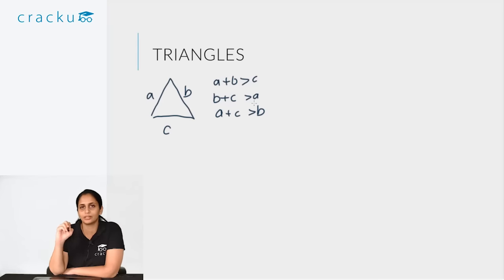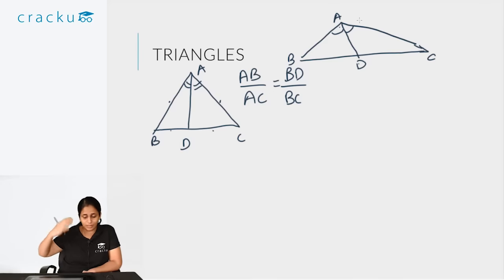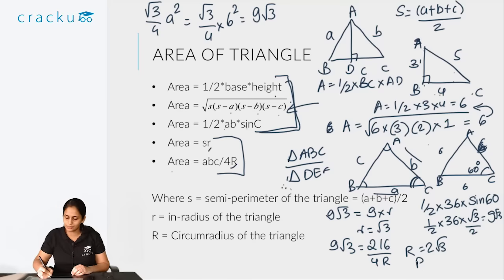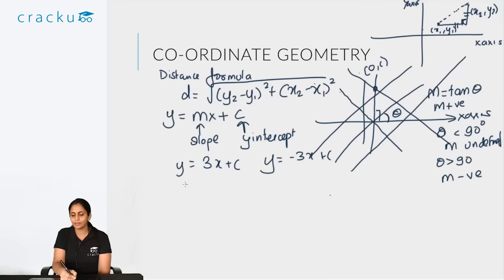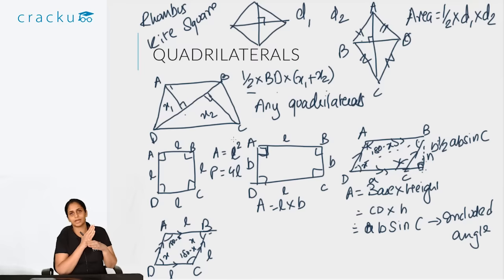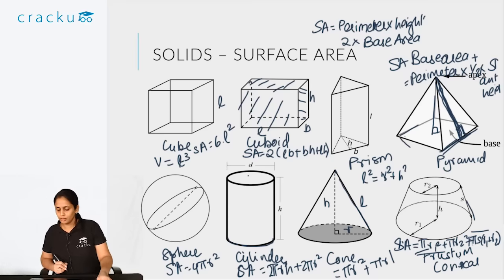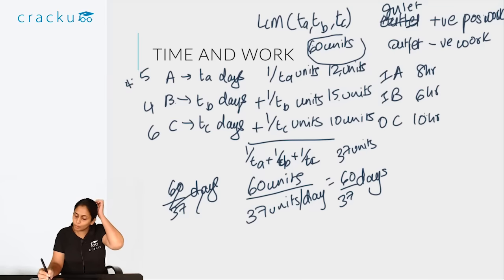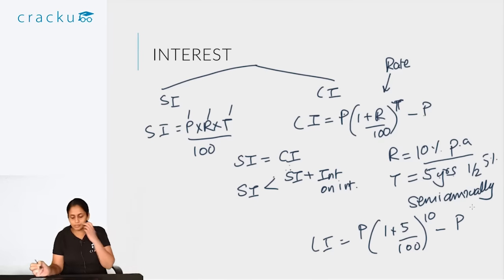CAT 2024 Quant Complete Revision Part-1 | Master Every CAT Quantitative Aptitude Topics in 2 Hours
Master CAT Complete Quant in 2 Videos. This is a must watch Video for all CAT aspirants Part-1.

Learn CAT Concepts of Geometry including Triangles, Circles (Chords & Tangents), Co-ordinate Geometry, Mensuration, Quadrilaterals & Polygons, Solids, Time-Speed-Distance & Work (including relative velocity, Boats and Streams, Trains, Escalators), Averages and Percentages,  Ratio & Proportion, Mixtures & Alligations,  Profit-Loss and Discount (including Faulty Balances), Interest, etc.,

00:00 Introduction
01:29 Triangles(Properties)
33:43 Triangles(Area)
42:04 Circles(Chords)
52:40 Circles(Tangents)
56:58 Co-ordinate Geometry(Basics)
1:33:00 Mensuration
1:41:20 Time Speed Distance
1:55:10 Time and Work
2:00:10 Averages and Percentages
2:02:40 Ration and Proportion
2:05:20 Mixture and Alligation
2:09:25 Profit and Loss
2:15:42 SI & PI